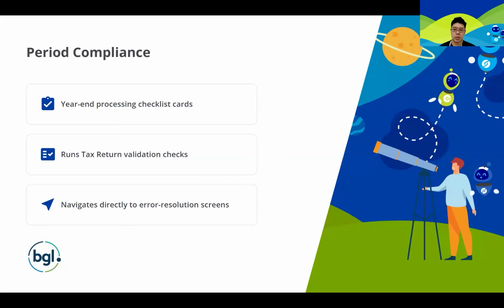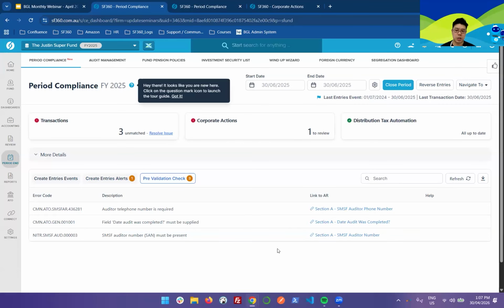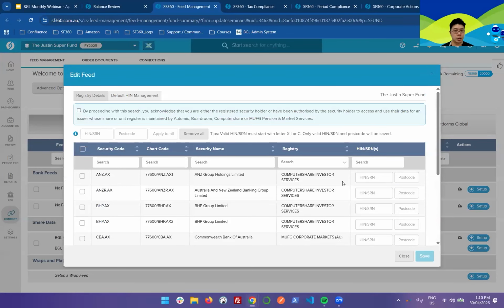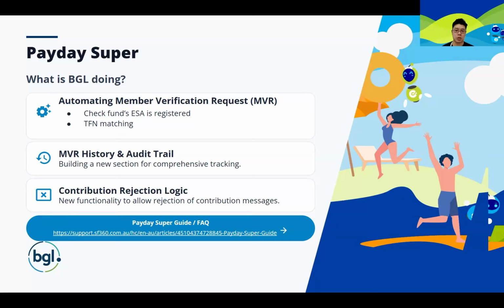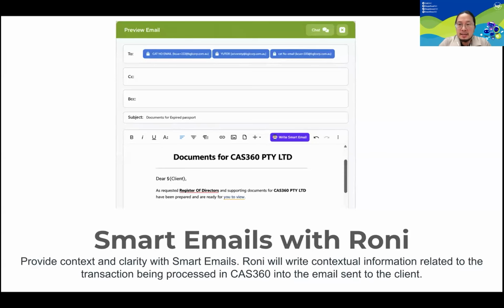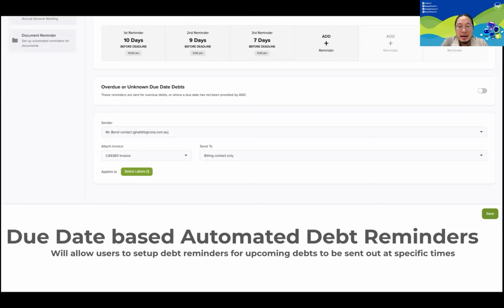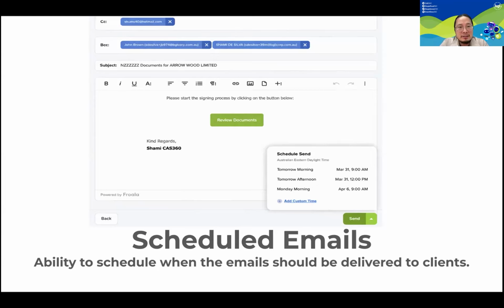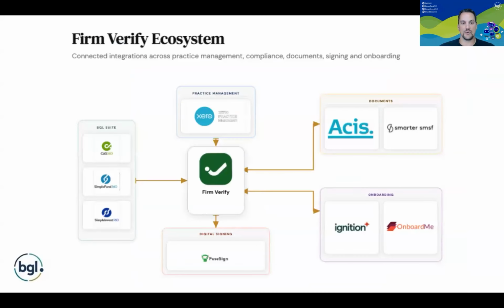BGL Monthly Product Update Webinar | April 2026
Timestamps

0:00 - 1:23 Introduction

1:23 - 15:34 Simple Fund 360

15:34 - 24:49 CAS 360

24:49 - 27:47 Firm Verify

27:47 - 30:16 General BGL Updates